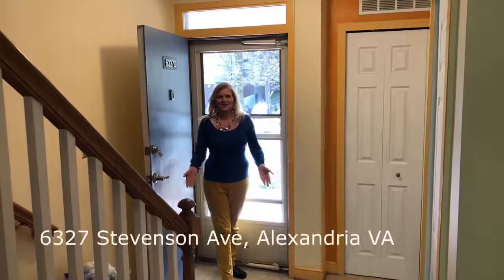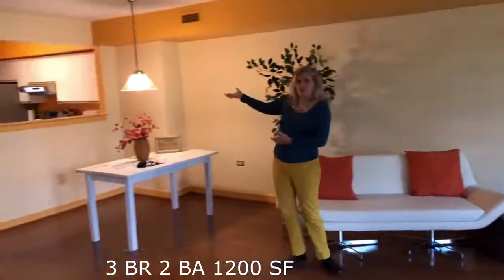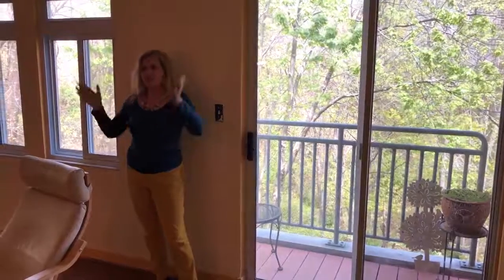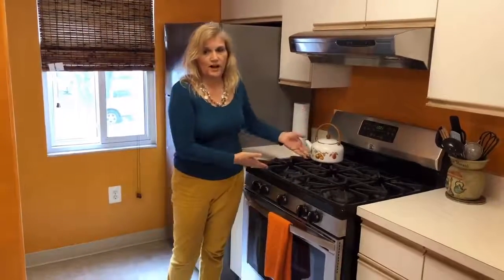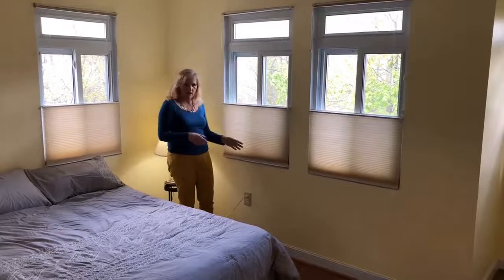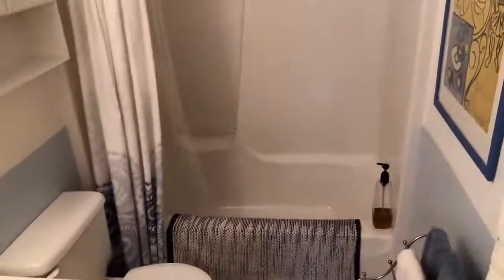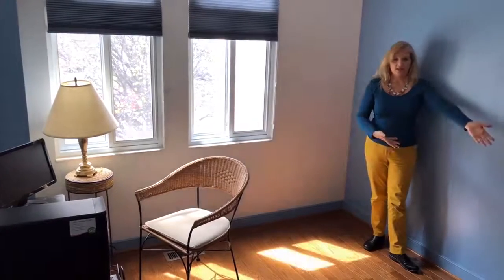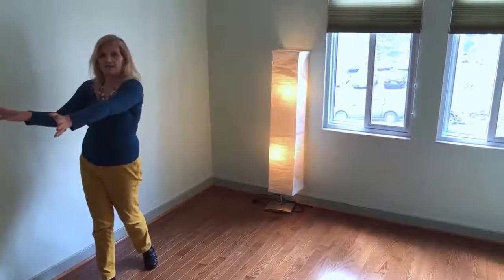First look at my New Listing - 6327 Stevenson Ave, Alexandria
Hello Everyone,

Come take a walk around my new listing here in Alexandria, VA. This Condo/Townhouse is currently listed for #334,999.

Call me if you'd like to schedule a viewing!

Karrina Brown, MBA
Associate Broker, RE/MAX Executives
8442 Old Keene Mill Road,
Springfield, VA 22152